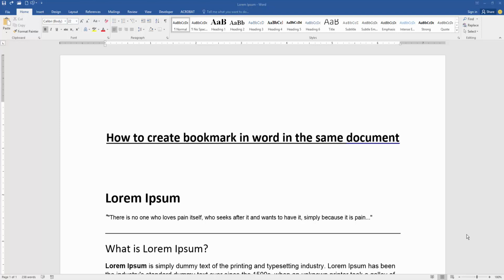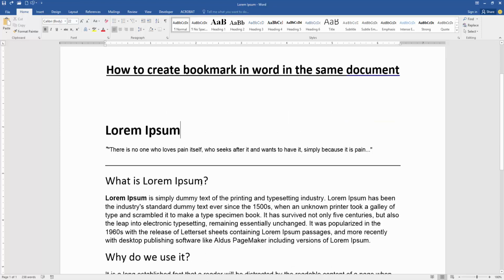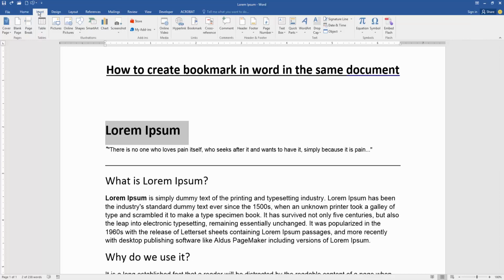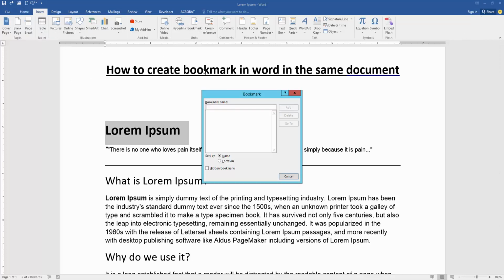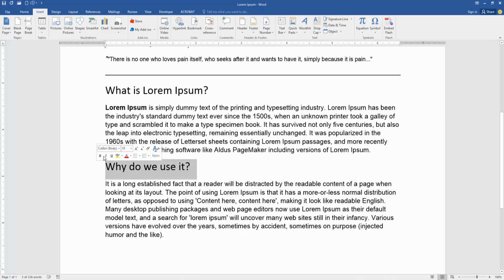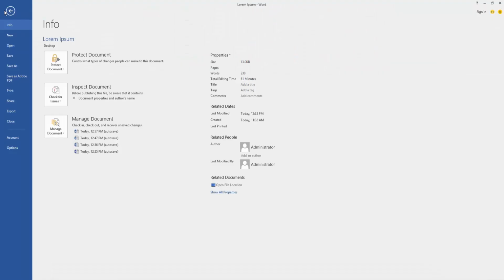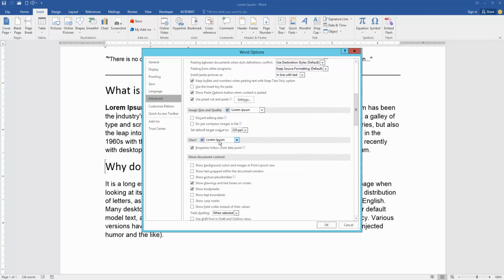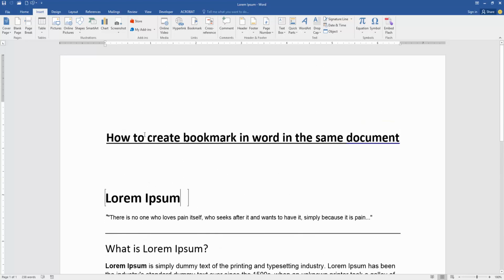How to create bookmark in word in the same document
Assalamu Walaikum,
In this video I will show you, How to create bookmark in word in the same document. Let's get started.